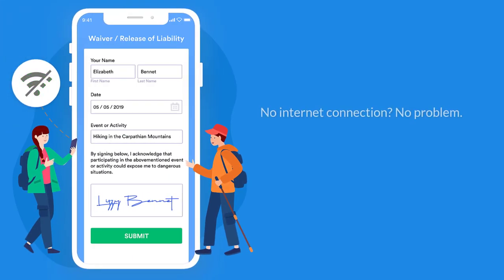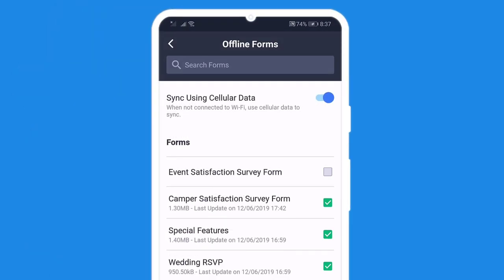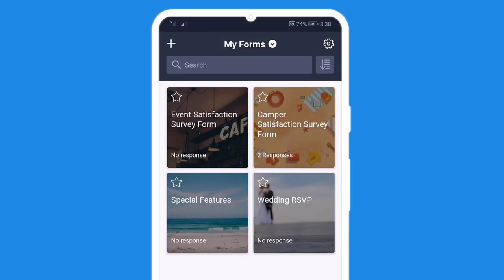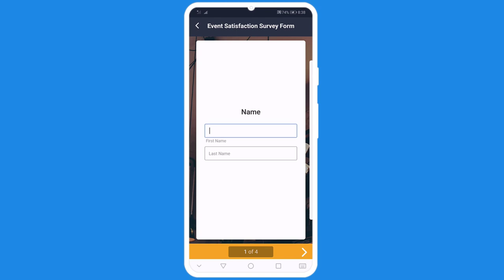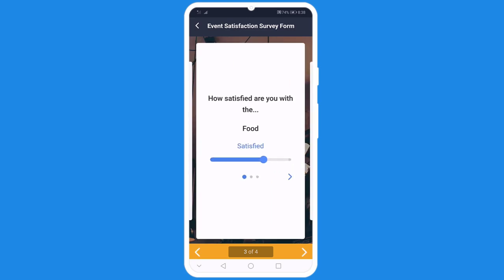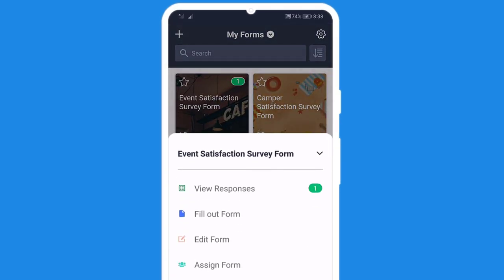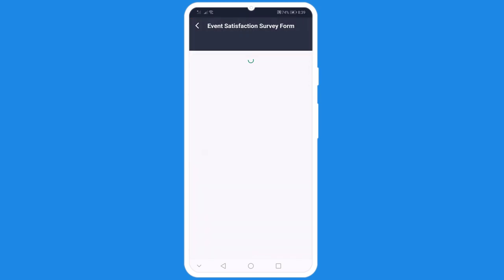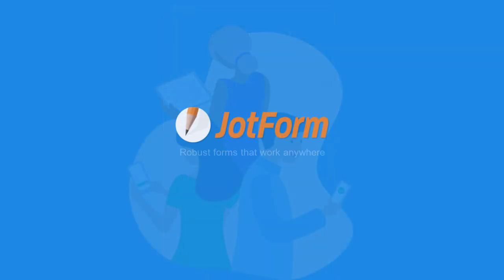Offline Mode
No Wi-Fi? No problem. With our new Jotform Mobile Forms app, you can gather important data no matter where you are — even without an internet connection! Simply use Offline Mode to accept form responses anywhere and get the information you need exactly when you need it. Thanks to our offline data collection feature, you’ll never need to worry about poor internet service ever again. Download Jotform Mobile Forms for free today!
LINKS & RESOURCES
👋 ABOUT JOTFORM
Hi, we're Jotform, a full-featured online forms platform that makes it easy to create robust forms and collect important data. Check us out